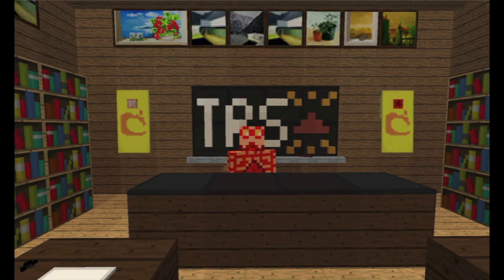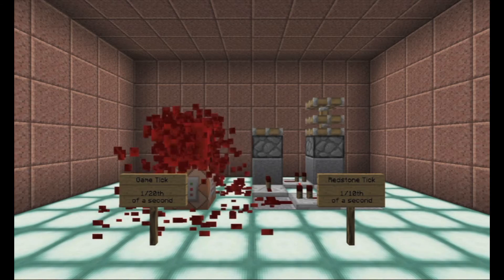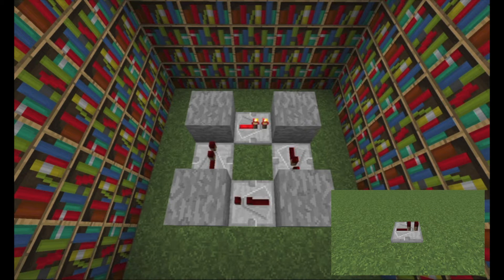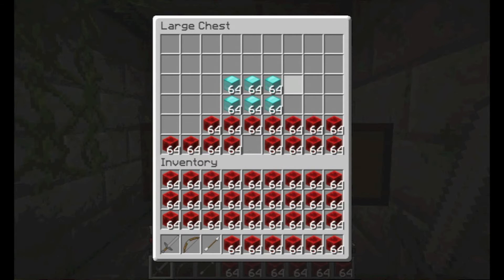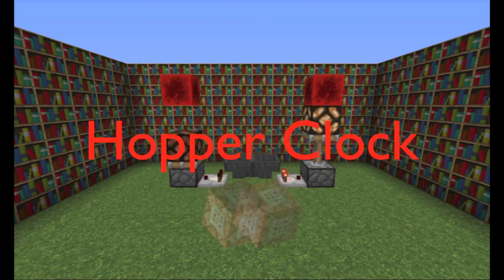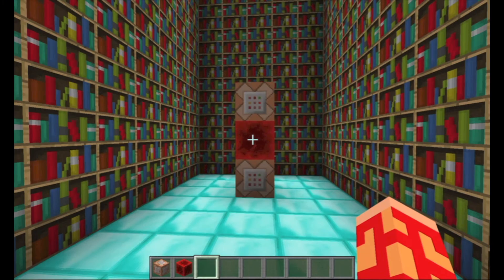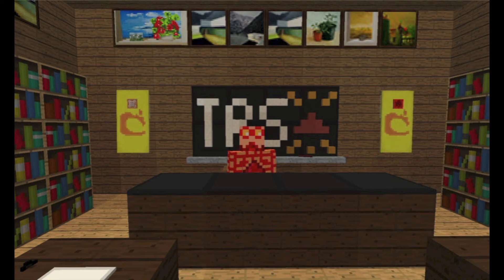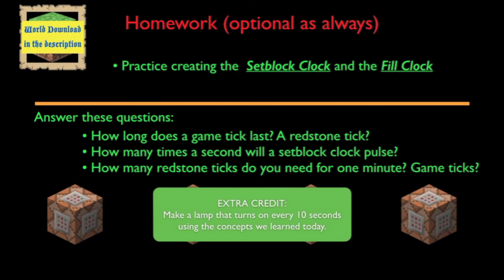Mastering Minecraft Lesson 1.0B: Reviewing Clocks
Sorry for the distant sound.
These videos are more difficult to make than I thought. Expect an irregular upload schedule for these lessons.

In today's lesson, the last review lesson, we learn about different types of clocks we will be using. I want to stress that there is no need to understand the two commands we use in this episode for now. Just know how to build them.

-HOMEWORK-
This world provides a great environment for practicing creating the setblock and fill clocks. Again, don't worry about understanding them just yet, just make sure you can make them.
There is a chest full of command blocks right in front of you when you spawn for you to use. We will go over how to get command blocks in an upcoming lesson.
-HOMEWORK-
COMMANDS:

Setblock Clock Bottom: /setblock ~ ~1 ~ coal_block
Setblock Clock Top: /setblock ~ ~-1 ~ redstone_block

Fill Clock Bottom: /fill ~ ~1 ~ ~10 ~1 ~ coal_block
Fill Clock Top: /fill ~ ~-1 ~ ~10 ~-1 ~ redstone_block
Minecraft Wiki Page on Redstone Clock Circuits (NUMBER ONE BEST RESOURCE)

I am totally open to any feedback you guys wanna provide in the comments!
Next Lesson: "Lesson 1.1: Introduction to Commands"
Unit 1 and some of Unit 2 is going to be a bit slow but as soon as Unit 1 is done, we are REALLY gonna get down to the nitty gritty details that you guys want to know. I will probably publish a planned table of contents later.

Next Video: Channel Update
Intro by Ozzy
Mastering Minecraft Intro by The Redstone Scientist
Profile Picture by Ozzy
Thumbnails by The Redstone Scientist